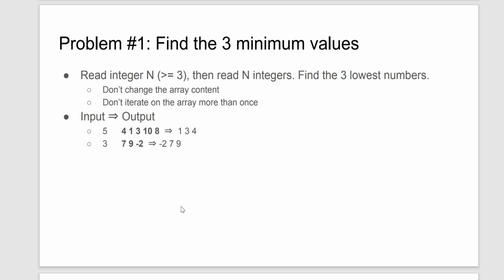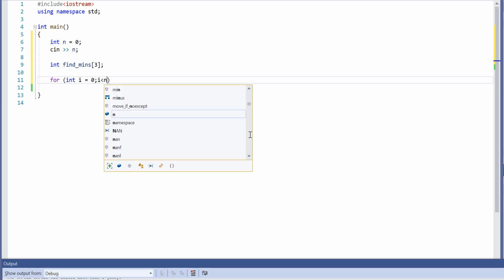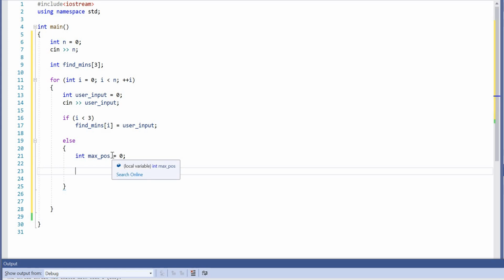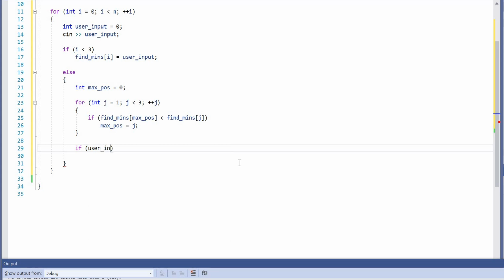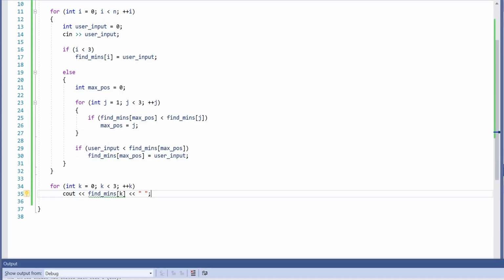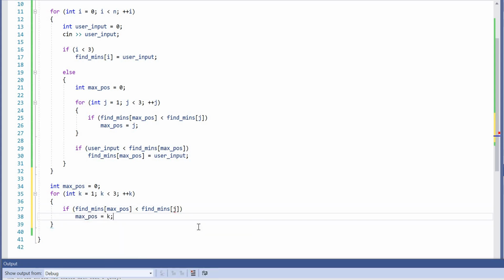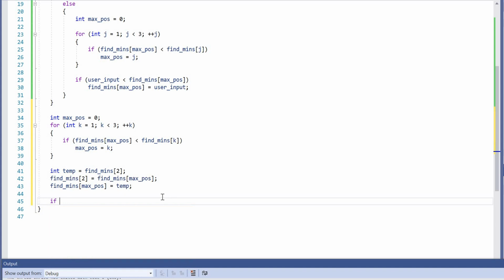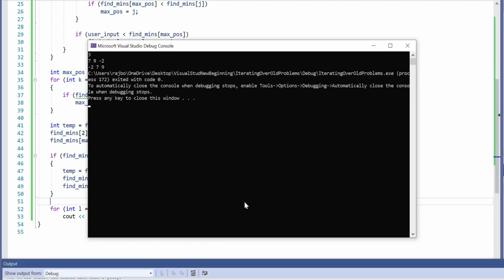Find the three medium values